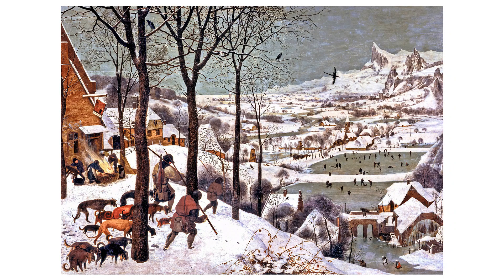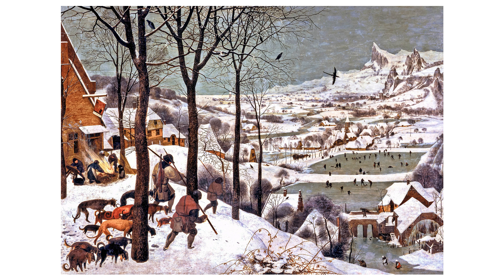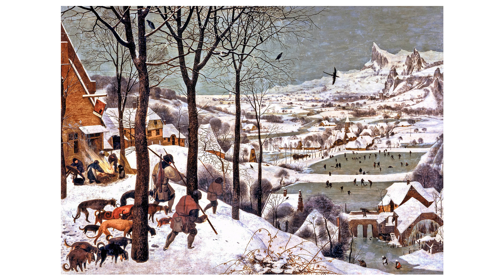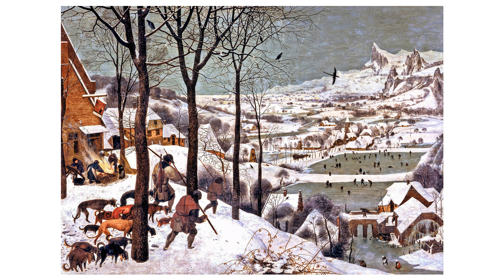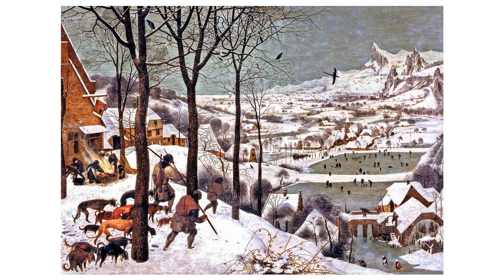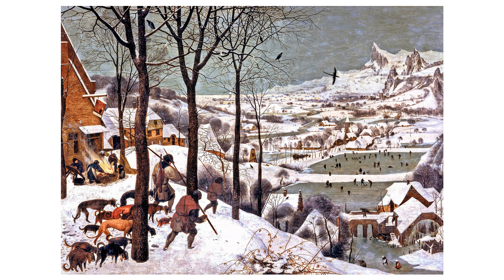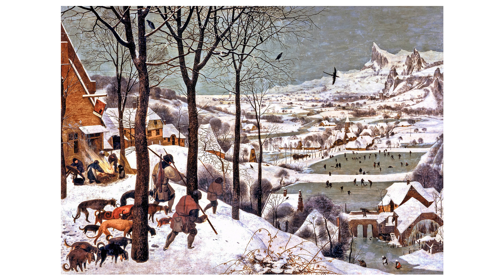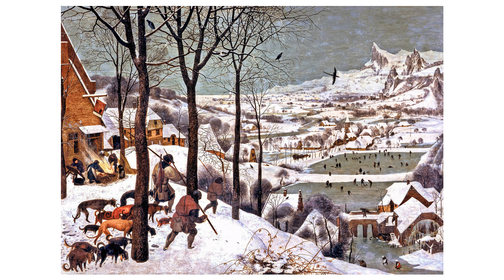Pieter Bruegel the Elder - Hunters in the SnowDescribed for the visually impaired.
Describe
The image displays a detailed, bustling winter scene. Starting from the left, we see a trio of hunters descending a snow-covered hillside, accompanied by a pack of dogs of various colors—some of which appear weary or limping. The hunters, dressed in warm, earth-toned clothing, carry what seem to be simple weapons of the period, like spears or staffs.

The middle ground is filled with a wide, frozen river where figures are seen ice-skating. The river curves into the distance, leading to a cluster of houses with steeply pitched roofs covered in snow. Smoke gently rises from some of the chimneys, suggesting warmth inside. There's a variety of trees, mostly bare, and a few small leafless bushes, dotting the landscape and adding a sense of life enduring the cold.

The right side shows a more densely populated village with several more structures, including a watermill partially obscured by the hillside and trees. There are also more figures interacting near these buildings, some carrying loads or engaging in various tasks. The color palette is a mix of muted browns, whites, and greys, with subtle blues and greens, conveying the chill of winter. The distant background fades into a series of jagged, snow-capped mountains under a cloudy sky, giving a sense of expansive space.

The painting is rendered with fine brushwork, indicative of oil on canvas or wood panel, and it demonstrates skilled layering of paint to create texture, especially in the depiction of the snow and the trees. The light, although the source is not visible, appears to come from the left, casting subtle shadows that give depth to the figures and structures. The attention to detail in the figures’ clothing and the buildings suggests a Northern Renaissance origin.

Context
This image is "Hunters in the Snow," painted by Pieter Bruegel the Elder in 1565. It's one of the most famous works from the Northern Renaissance and is known for its early depiction of a winter landscape, an uncommon subject for its time. Bruegel was skilled in capturing everyday life and the rhythms of the seasons, often with moral and philosophical themes underlying the scenes.

"Hunters in the Snow" is part of a series depicting different times of the year, and this particular piece corresponds to the winter months. It's celebrated for its detailed portrayal of the harshness and beauty of winter, as well as its insight into 16th-century peasant life. The work reflects a society that is both in harmony with and at the mercy of the natural world.

The piece is also an example of the world landscape style, which features a high horizon and panoramic views, allowing Bruegel to explore perspective and create a sense of vast space. The painting resides in the collection of the Kunsthistorisches Museum in Vienna, Austria.

In terms of social aspects, Bruegel’s work is significant for its humanistic approach, depicting the peasantry with dignity and a sense of agency, which was relatively progressive for the time and would influence later art movements. The juxtaposition of labor and leisure in the painting reflects societal norms and the need for communal resilience in the face of nature's adversities.

For art lovers, by art lovers: Share and follow
Art4blind chatGTP AI for the visually impaired and all art lovers.